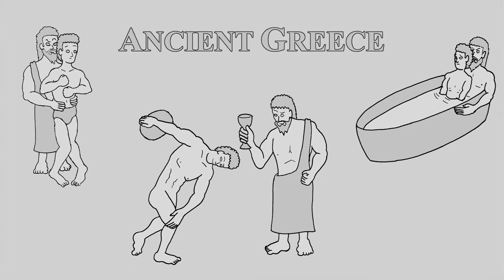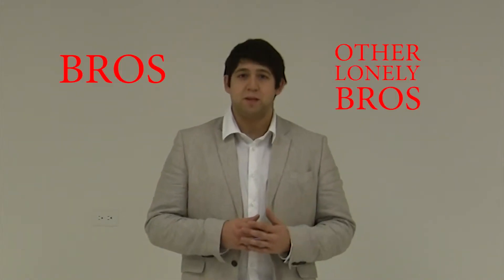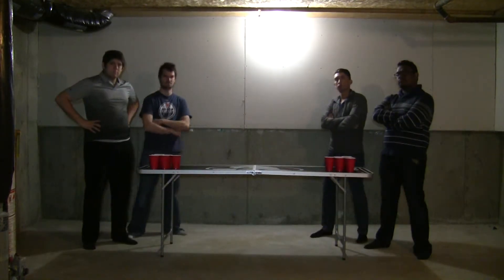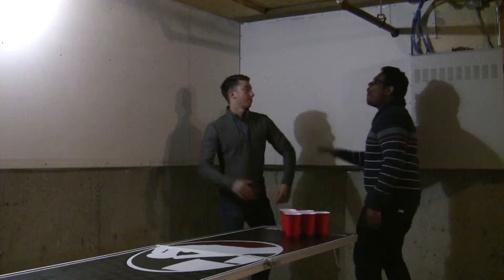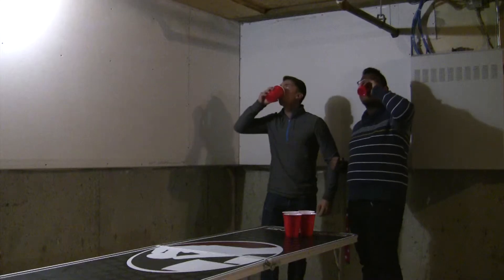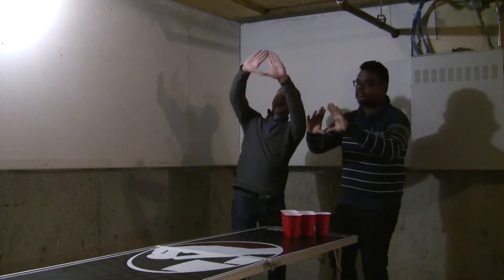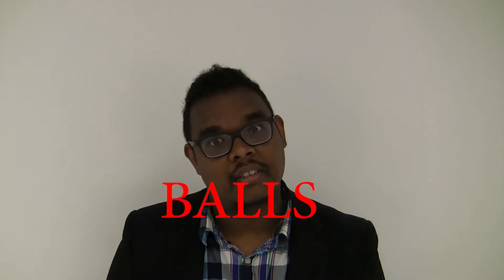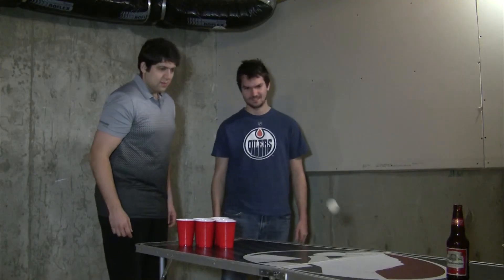How to Play Beer Pong - ChugLife.co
for funny videos, comics, music, and more